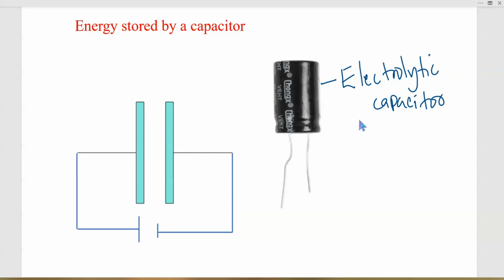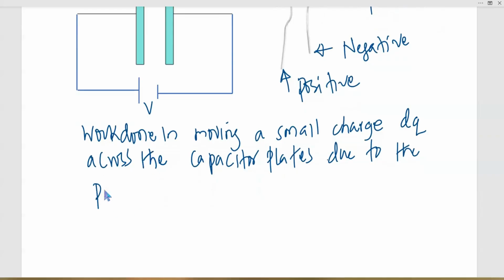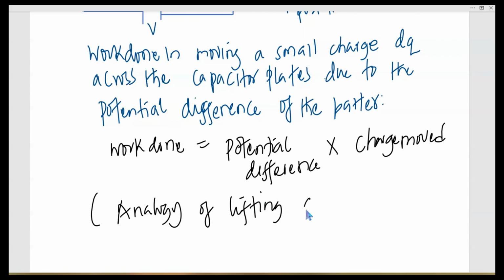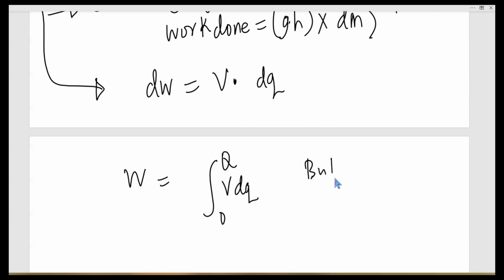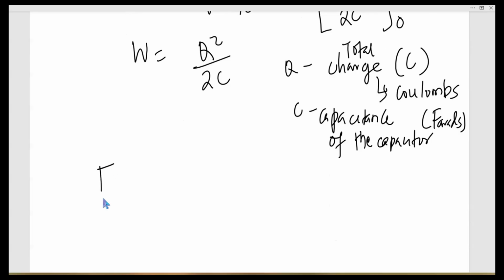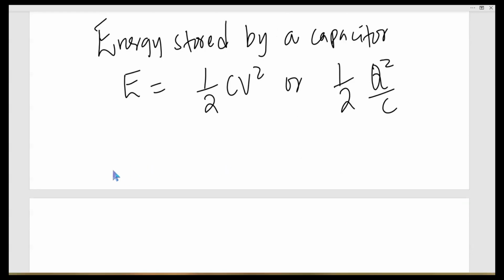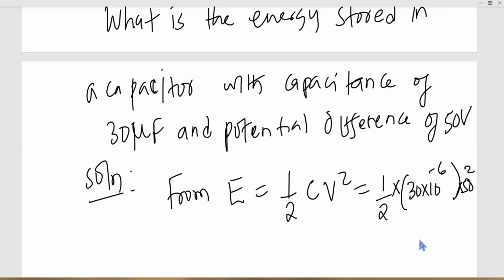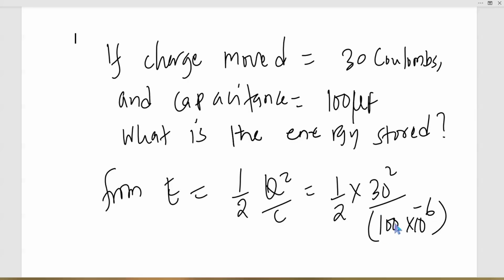Energy stored by a capacitor explained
We discuss energy stored by acapacitor and then give examples at the end.